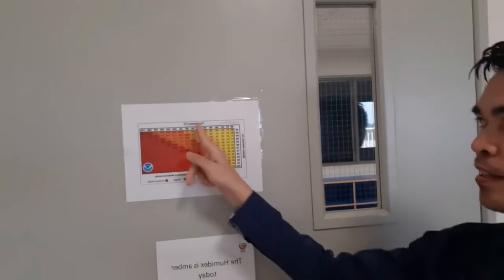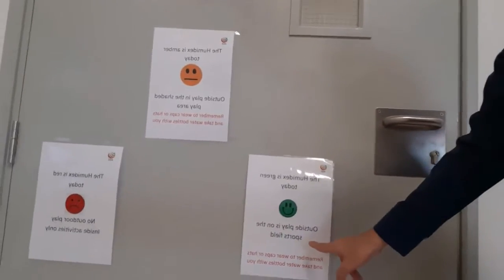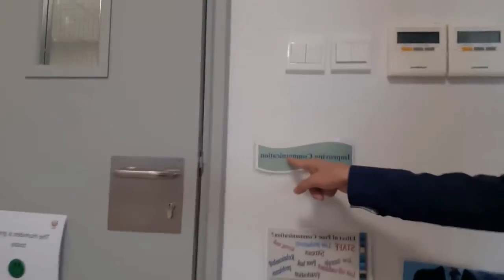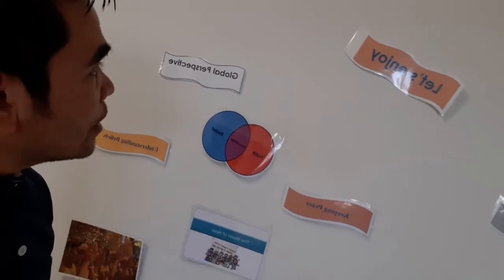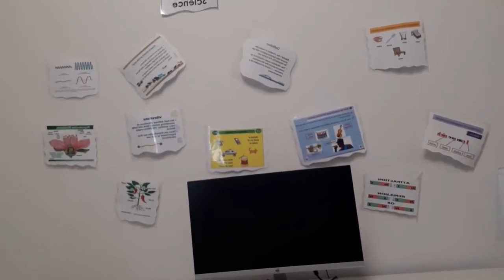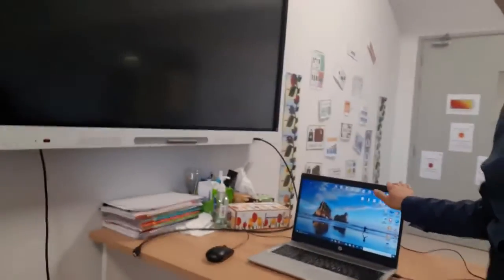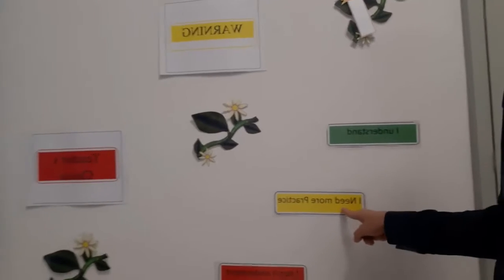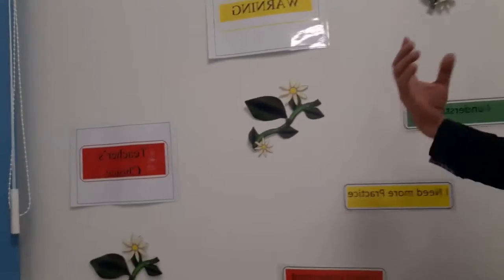HOW DOES MY CLASSROOM LOOK LIKE SINCE THE START OF PANDEMIC TILL NOW I TEACH IN OMAN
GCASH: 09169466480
How can I become a teacher in Oman?
Before you can work as a teacher in Oman, you need to possess a Bachelor's degree in Education or the field of study. Other common requirements include: Valid, Professional teaching license from country of origin. Certifications as required by the school or employer (TEFL).